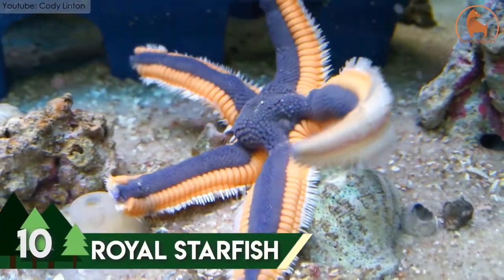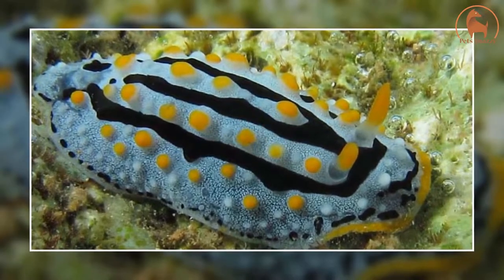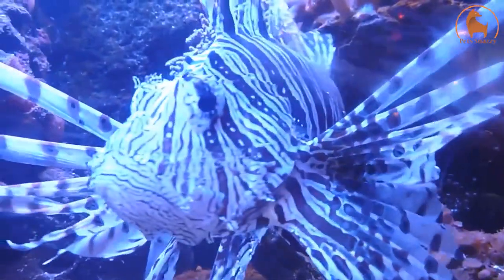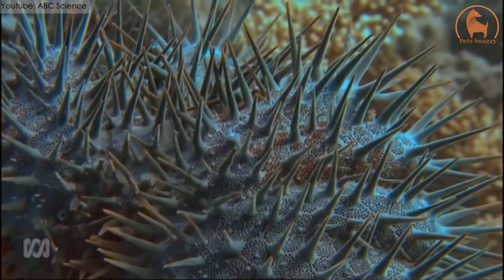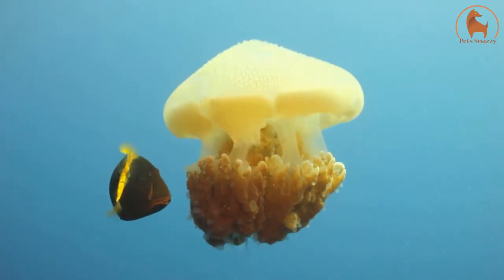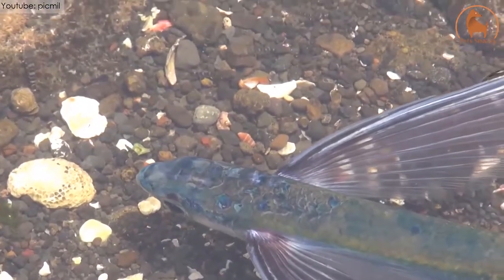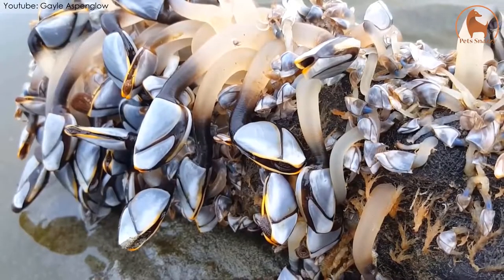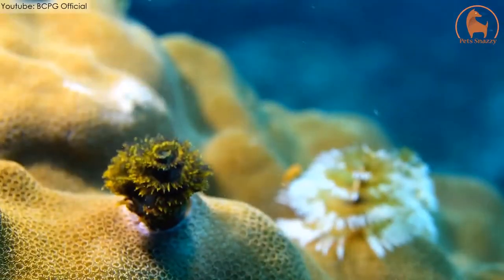Amazing Sea Creatures You've Never Seen Before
❱Deep sea creatures are thought to be scary and weird but in this list, we have covered some of the world's most amazing and beautiful sea animals that you won't believe actually exist in real life.